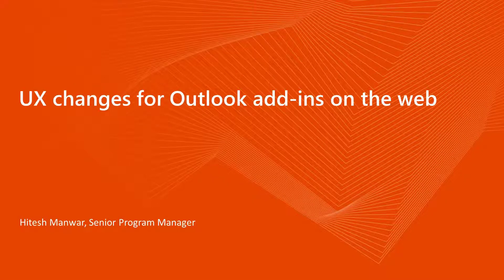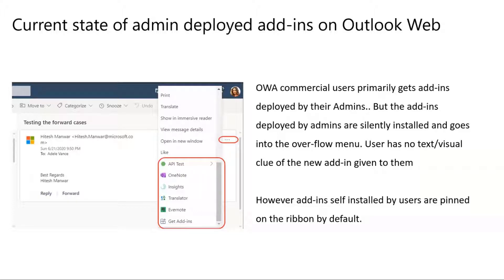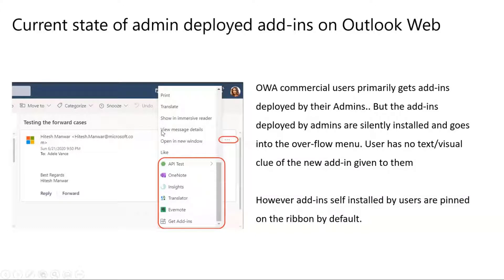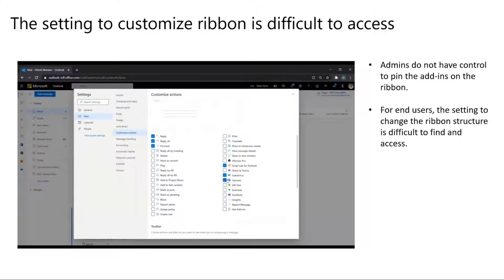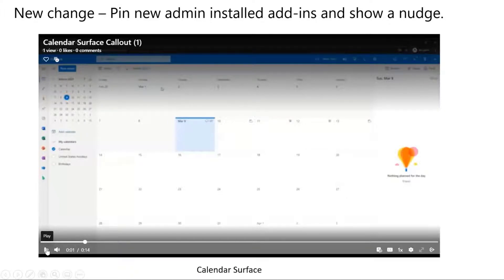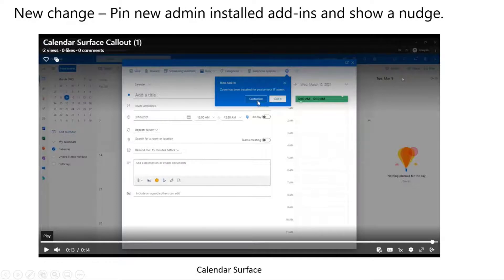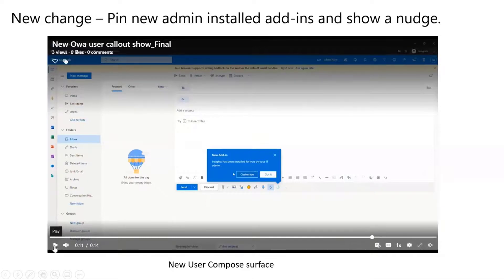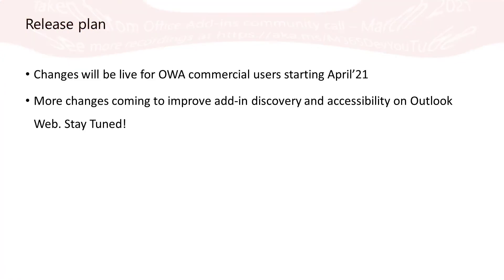UX changes for Outlook add-ins on the web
In this 4-minute Developer-focused demo, Microsoft Program Manager Hitesh Manwar shares a new capability in Outlook.  Whenever an Admin installs an add-in, the user will now see a one-time nudge informing them that a new item has been installed and prompts the user to customize the settings as appropriate.  UX changes release to OWA commercial users April 2021.    This PnP Community demo is taken from the Office Add-ins community call - March 2021, recorded on March 10, 2021.

Demo Presenter:  Hitesh Manwar (Microsoft) | Program Manager